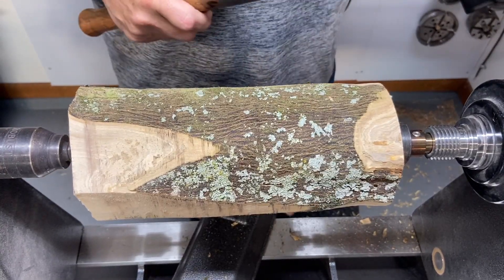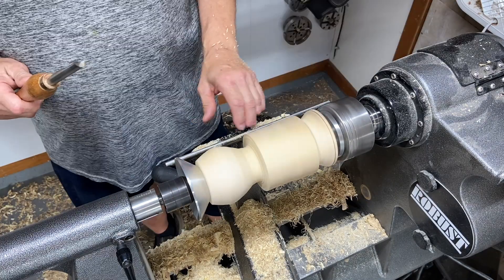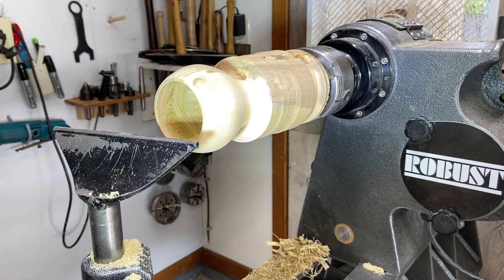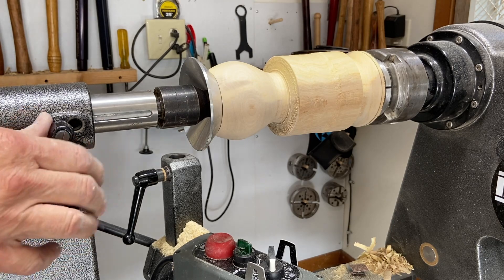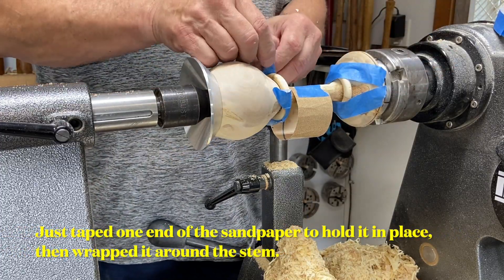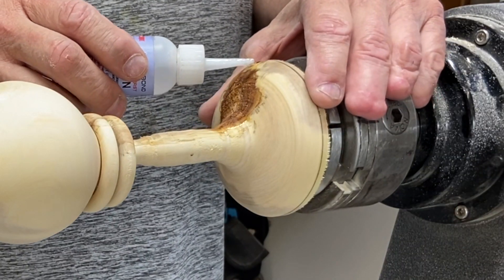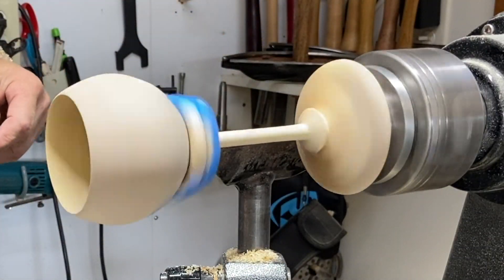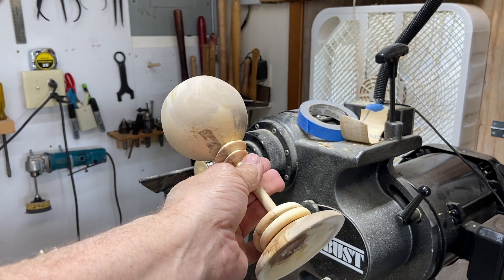Wedding Goblet with Captive Rings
Turning a wedding goblet from an orange tree with captive rings. Wet wood turning.